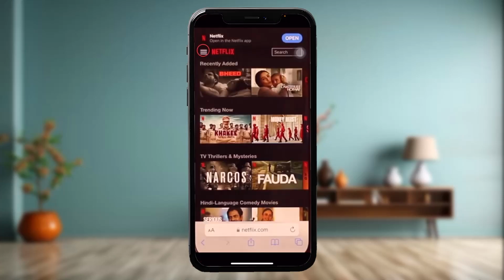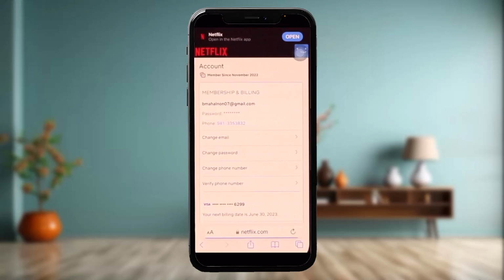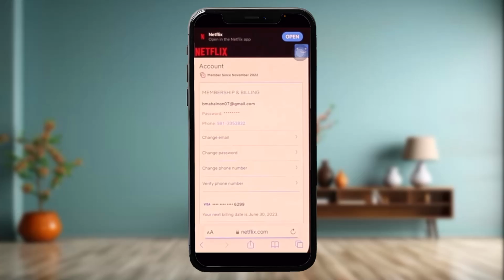How to Fix the Netflix Download Problem !! Fix Netflix Download Issue - 2024 !! Netflix Error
Want to know How To fix download problem on netflix  but don't know how?
This quick video will guide you to fix download problem on netflix

So, in this few simple steps you can successfully fix download problem on netflix

Timestamps :
00:00: INTRODUCUTION
00:15: WHAT THE PROBLEM IS?
00:31: OPEN  NETFLIX IN BROWSER
00:48: MANAGE DOWNLOAD DEVICES